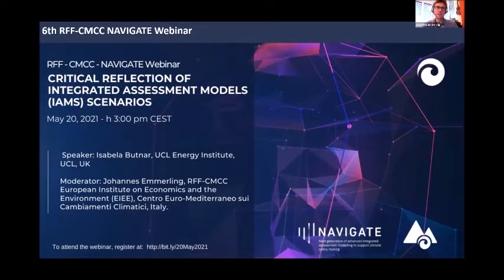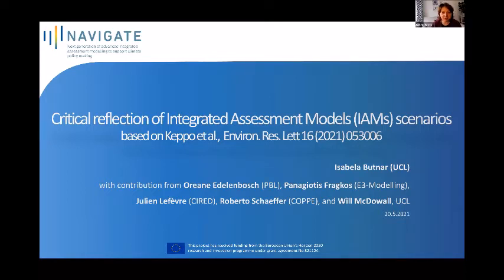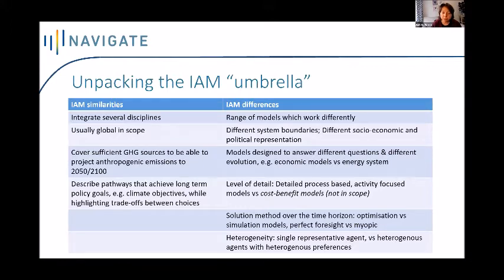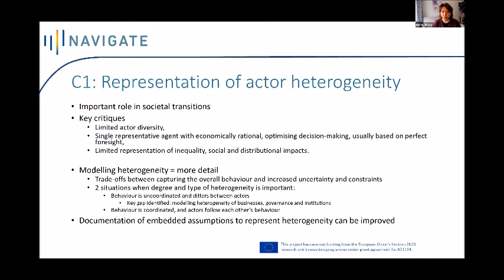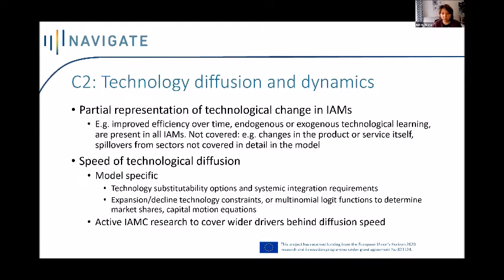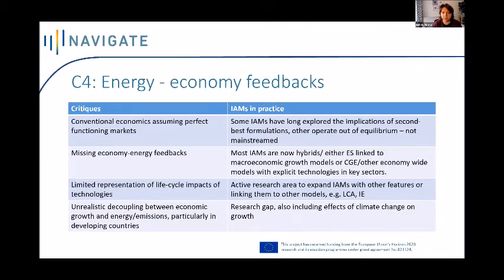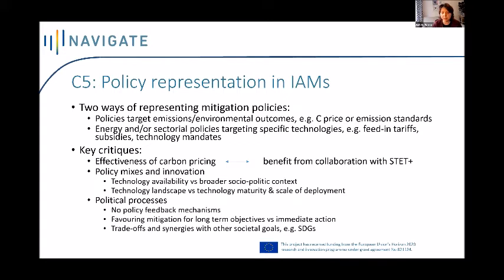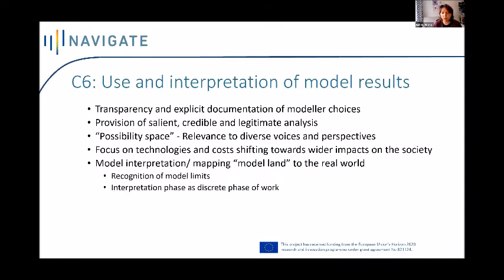Critical reflection of Integrated Assessment Models (IAMs) scenarios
RFF-CMCC-NAVIGATE Webinar
May 20, 2021 – h. 15:00 pm CEST
Speaker: Isabela Butnar, UCL Energy Institute, UCL, UK

Moderator: Johannes Emmerling, RFF-CMCC European Institute on Economics and the Environment (EIEE), Centro Euro-Mediterraneo sui Cambiamenti Climatici, Italy

Integrated Assessment Models (IAMs) have emerged as key tools for building and assessing long term climate mitigation scenarios. Due to their central role in the recent IPCC assessments, and international climate policy analyses more generally, and the high uncertainties related to future projections, IAMs have been critically assessed by scholars from different fields receiving various critiques ranging from the adequacy of their methods to how their results are used and communicated. Although IAMs are conceptually diverse and evolved in very different directions, they tend to be criticized under the umbrella of “IAMs”. In this paper, authors first briefly summarise the IAM landscape and how models differ from each other. They then proceed to discuss six prominent critiques emerging from the recent literature, reflect and respond to them in the light of IAM diversity and ongoing work and suggest ways forward. The six critiques relate to (1) representation of heterogeneous actors in the models, (2) modelling of technology diffusion and dynamics, (3) representation of capital markets, (4) energy-economy feedbacks, (5) policy scenarios, and (6) interpretation and use of model results.